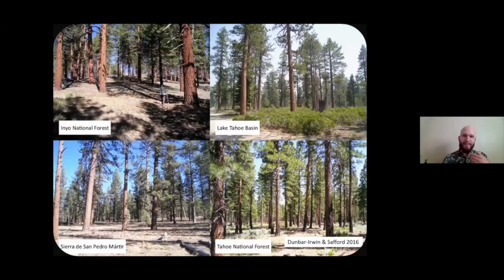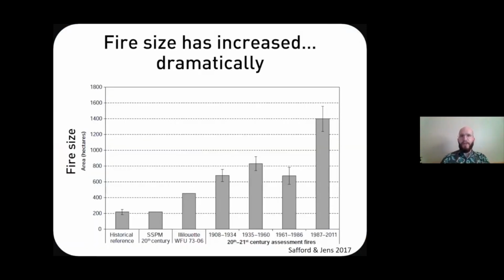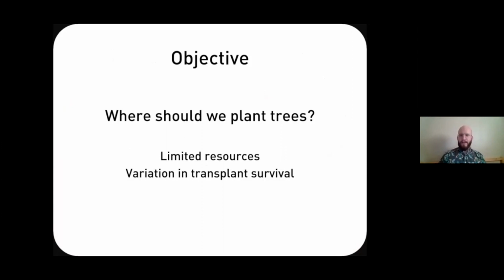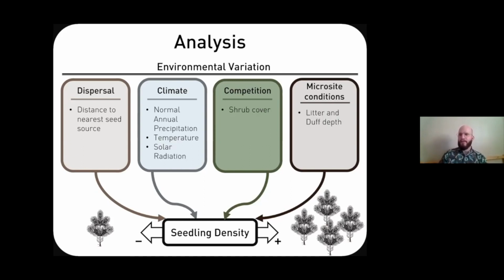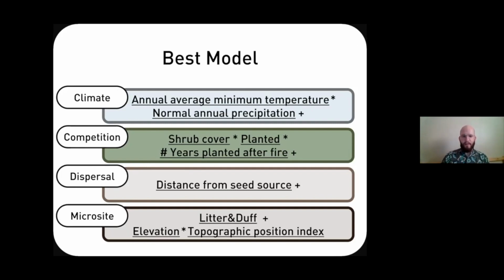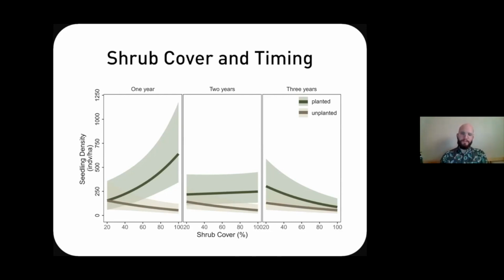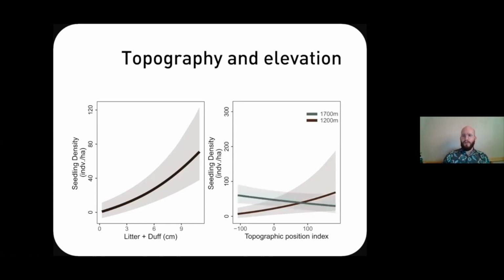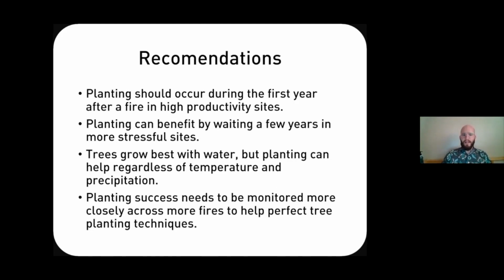Where and when to plant trees after fire in the face of water limitation - Quinn Sorenson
Title: Where and when to plant trees after fire in the face of water limitation and shrub competition

Topic: Natural areas management in light of climate change

Presented by: Quinn Sorenson, University of California - Davis, during the 2020 Natural Areas Conference.

View the abstract: Wildfires in the mid-elevation forests of California's Sierra Nevada mountain range have massively increased in size and intensity over the past half-century due to a century of fire suppression and possibly climate change. Disturbance on this scale was rarely seen in the Sierra Nevada prior to the initiation of fire suppression. As a result, post-fire forest tree regeneration has become weak in many areas, leading forest managers to invest in tree planting as a strategy to hasten forest recovery after fire. Despite the critical importance of tree planting for forest recovery, it remains unclear how environmental variation in tree stress determines natural regeneration versus planting success. To address this gap, we joined efforts with the U.S. Forest Service to ask how variation in the physical environment (e.g., temperature, precipitation, light intensity, etc.) and competition from shrubs impact natural regeneration and tree planting success after forest fires throughout the Sierra Nevada. We found that natural regeneration is lowest at the hottest, driest sites and that tree planting can provide a moderate boost to forest recovery under these conditions. We also found that the timing of tree planting matters but depends on competition from shrubs. In places where shrub competition is intense, tree planting is much more successful if planting occurs the year immediately following a fire (the soonest that it is practical to plant). Alternatively, in places where shrub competition is weak, waiting a few years to plant trees until some shrubs establish actually facilitates tree survival, perhaps by providing shelter from harsh conditions. Overall, we recommend forest managers prioritize the hottest, driest sites for reforestation projects and plant trees as soon as possible where competition from shrubs will be most intense.